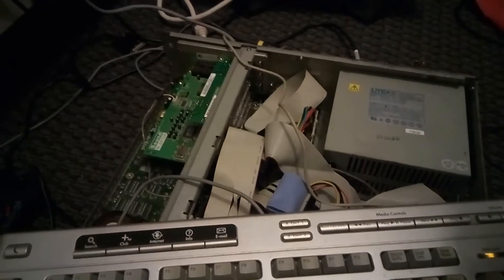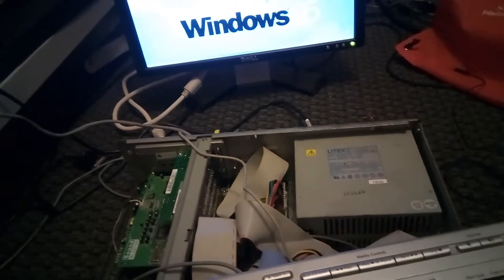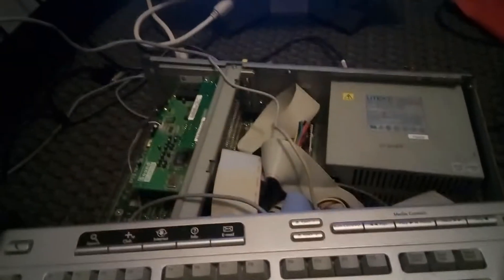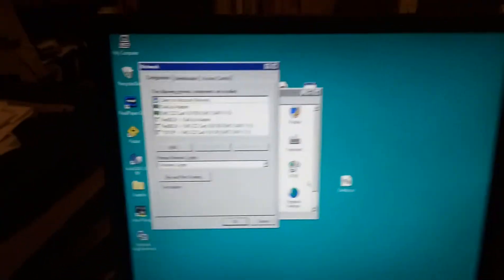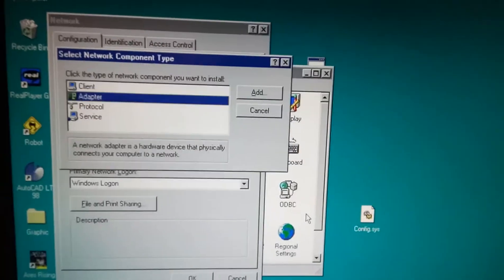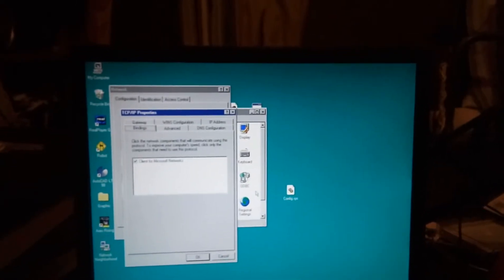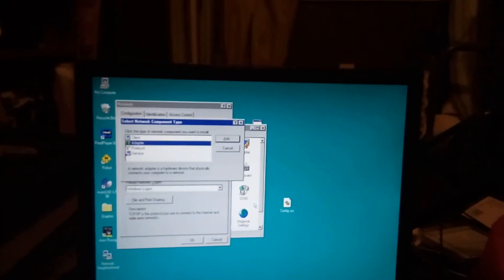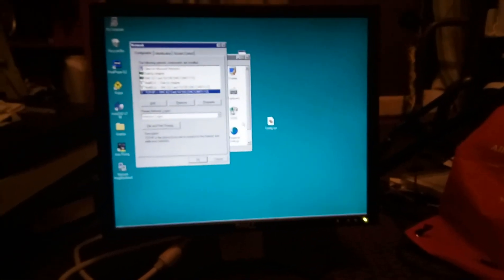Trying to use Ethernet in Windows 95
Alternate title: How to lose all sanity in a matter of minutes.